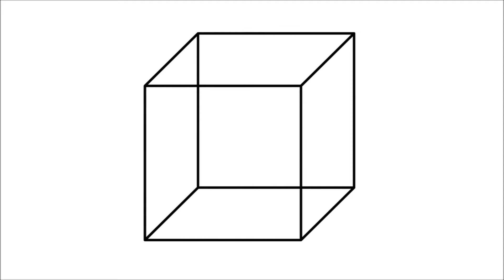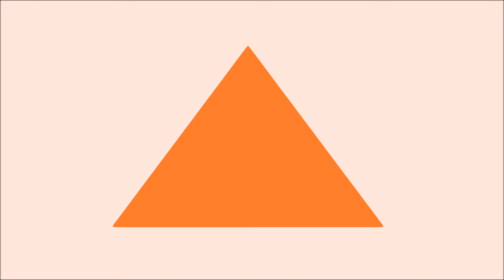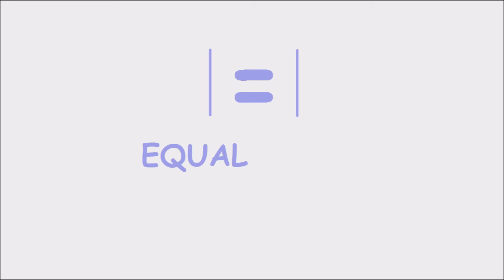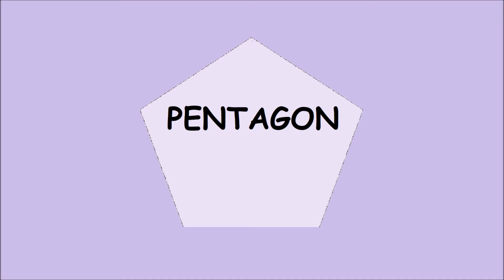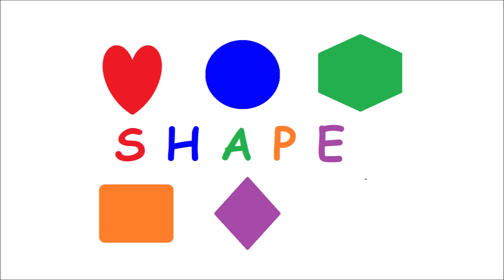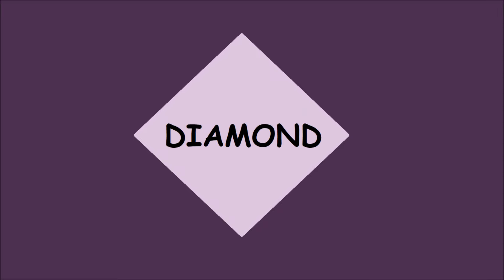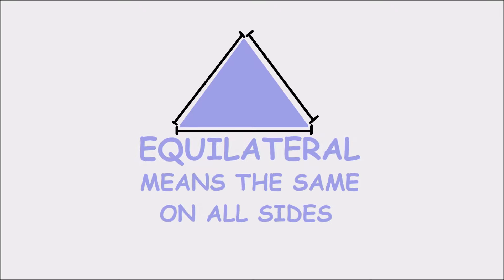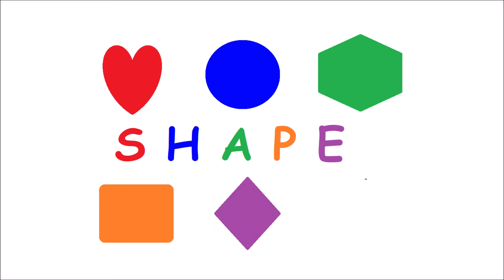Learn Shapes Song 2 - Educational Music Video for Kids - Jack Stanley's Paint Videos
A great educational video about shapes from Jack Stanley! Part two of Shapes!

Learn about shapes in English.

Welcome to Jack Stanley's Paint Videos and Music for Kids! These songs for kids are great for learning the alphabet, numbers, shapes, colors and a lot more. We are a “one-stop shop” for your children to have fun learning.

Kid’s songs accelerate phonetic awareness improve childrens’ word comprehension, reading and writing skills. These songs for children help teach basic skills and improve their ability to comprehend and follow instructions.

If you’re still reading this far, we know you enjoy our animations but are always happy to hear from you on how we can improve!

Here are the lyrics to this song:
Shapes! Rhombus
Shapes! Cube
Shapes! Cylinder
Shapes! Crescent
Shapes! Arrow
Shapes! Heart
Shapes! Triangle
Shapes! Trapezoid
Shapes! Star
Shapes! Hexagon
Shapes! Pentagon
Shapes! Diamond

Equal means the same!
Equilateral means the same on all sides!
S is for star
H is for hexagon
A is for Arrow
P is for pentagon
E is for equilateral triangle!
S H A P E spells shape!